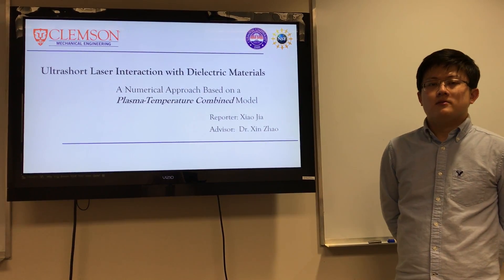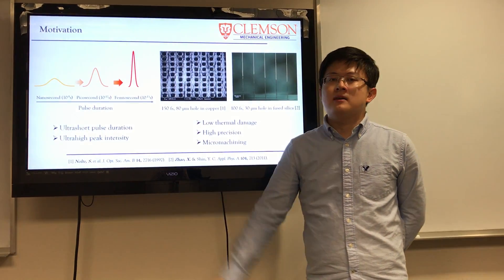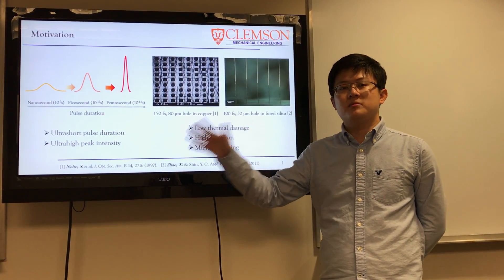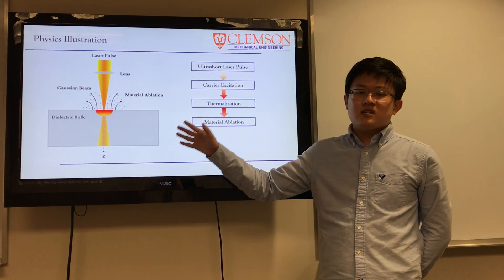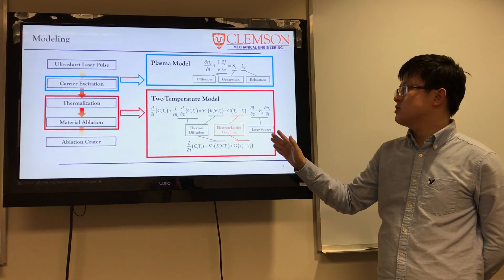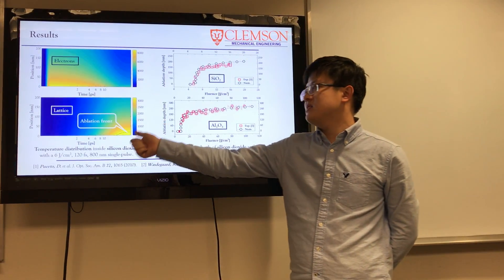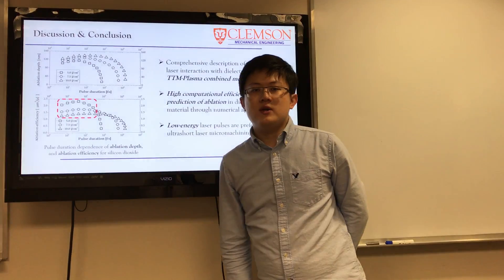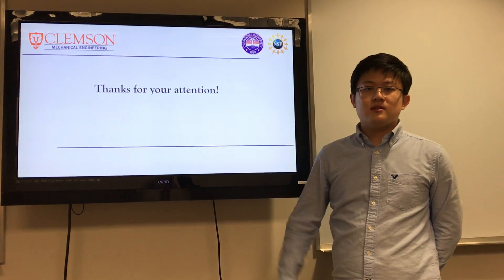ME Xiao Jia Research Presentation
Hi, I am Xiao Jia, from Clemson University. This is my presentation regarding my recent research. Thanks for your time!